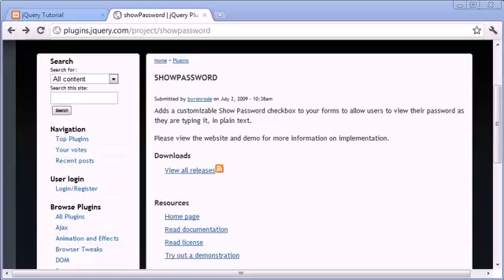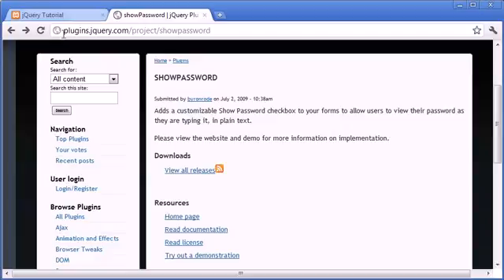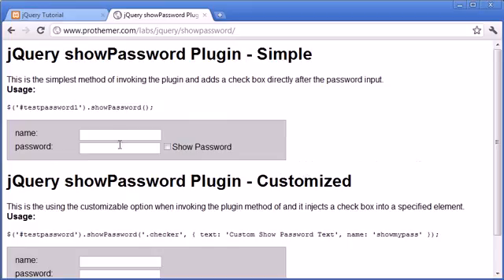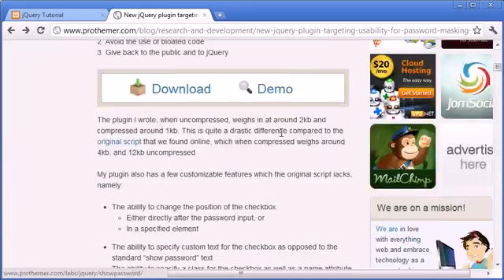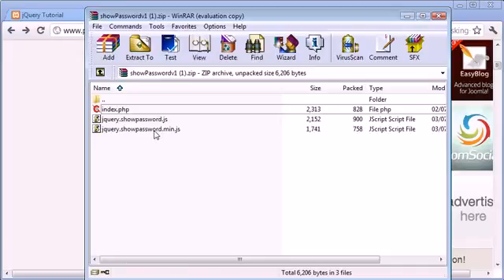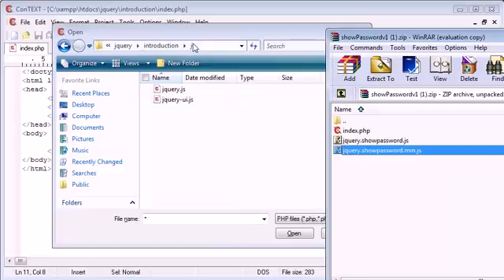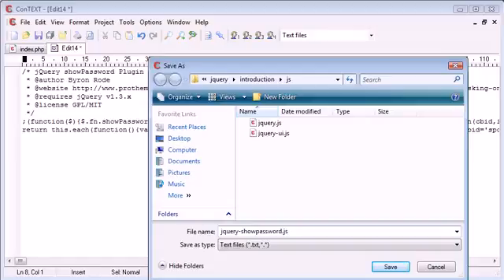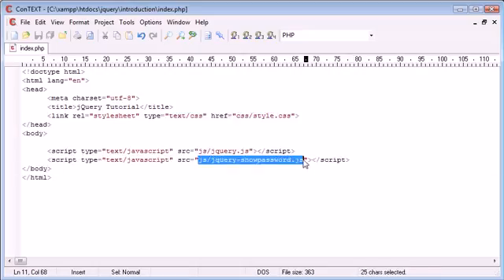jQuery Tutorial 116 Show password plugin YouTube